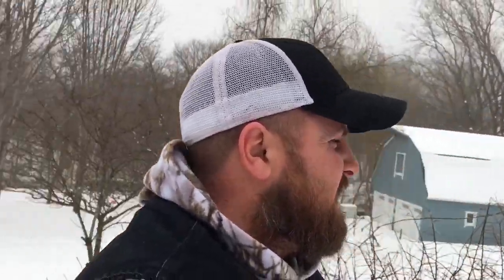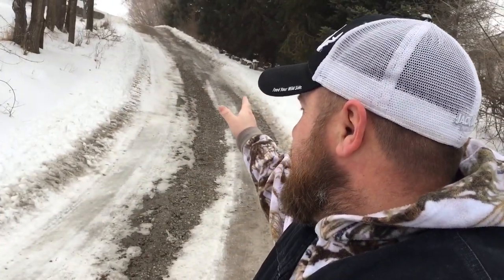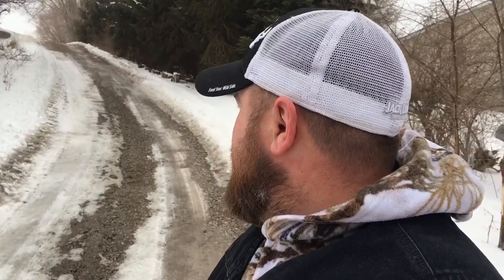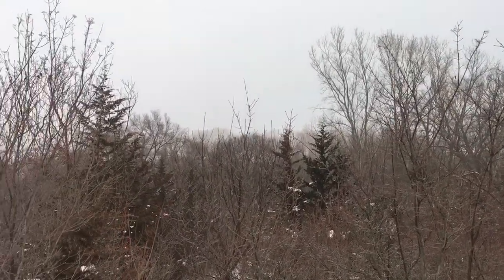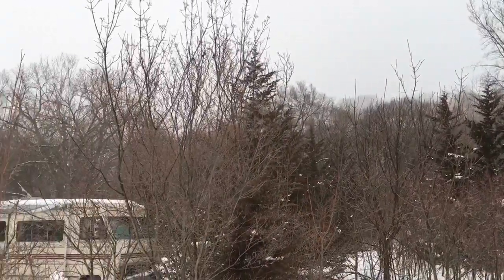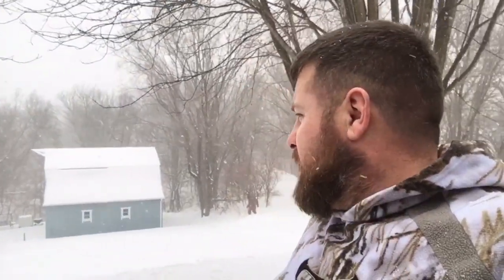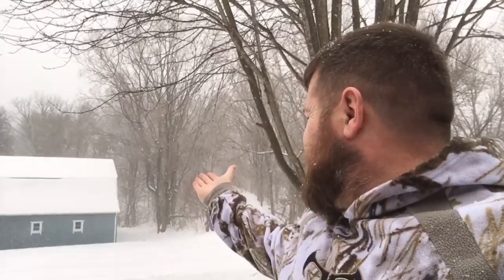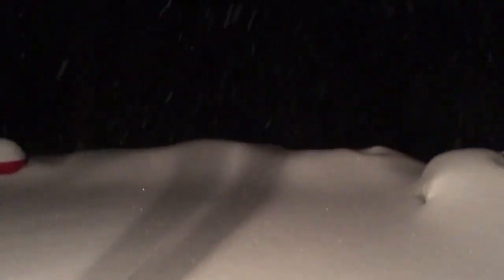Could This Be Happening Again ?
BLIZZARD hits the homestead with 50mph winds and 15” of snow. We go from the eerie calm before the storm to blinding snow and Highwinds with in a hours time.
Thumbnail
Go deep Wikipedia 4643805-academia-Salamanca.info